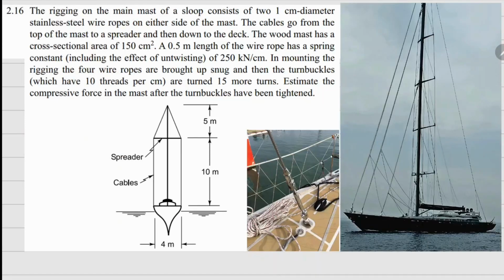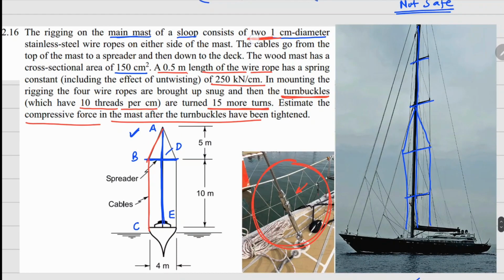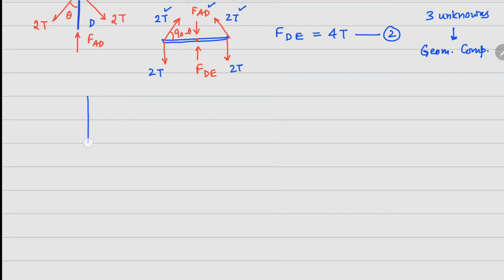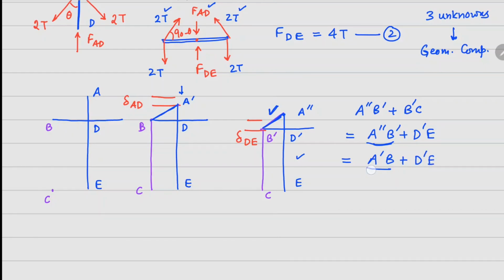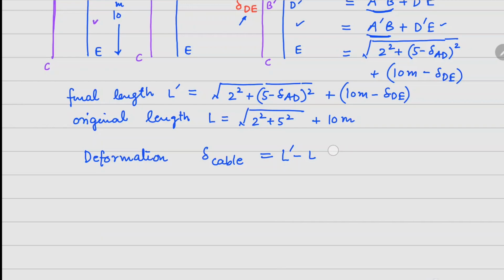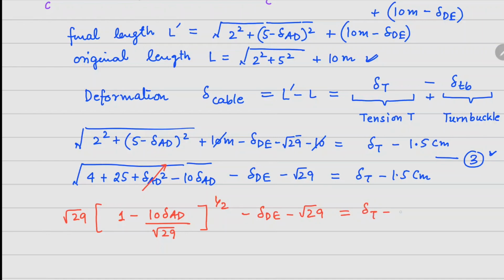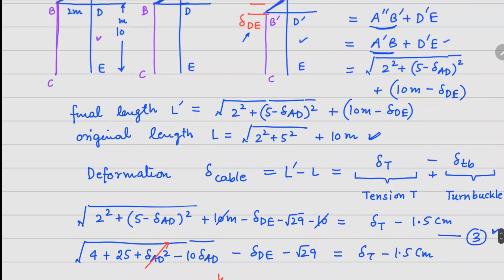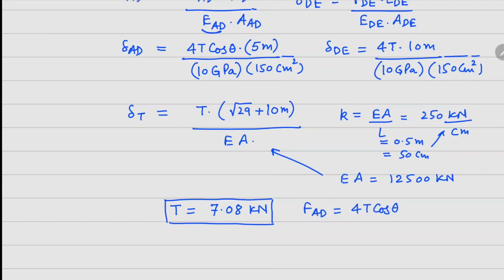Problem 2.16 | Mechanics of Deformable Bodies| Mechanics of Solids | Crandall, Dahl, Lardner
The rigging on the main mast of a sloop consists of two 1 cm diameter
stainless-steel wire ropes on either side of the mast. The cables go from the
top of the mast to a spreader and then down to the deck. The wood mast has a cross-sectional area of 150 cm2. A 0.5 m length of the wire rope has a spring constant (including the effect of untwisting) of 250 kN/cm. In mounting therigging the four wire ropes are brought up snug and then the turnbuckles(which have 10 threads per cm) are turned 15 more turns. Estimate thecompressive force in the mast after the turnbuckles have been tightened.

Solid Mechanics
Applied Mechanics